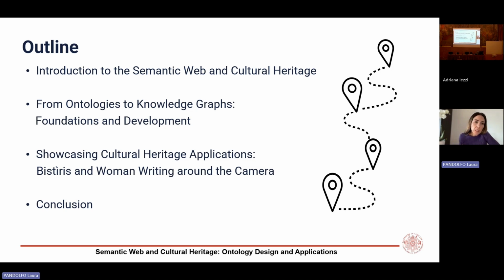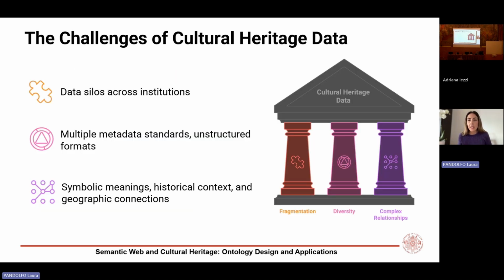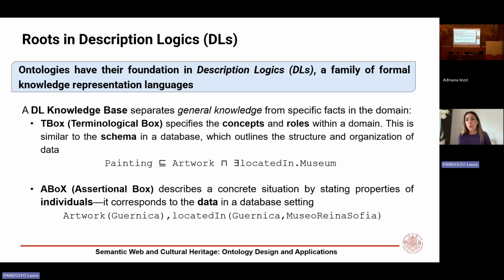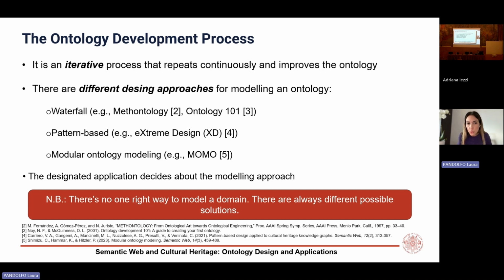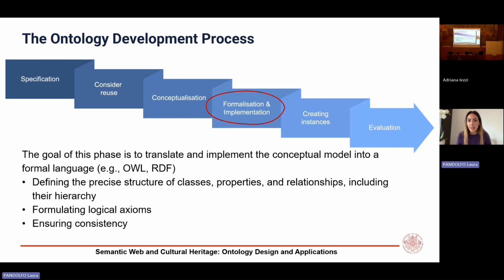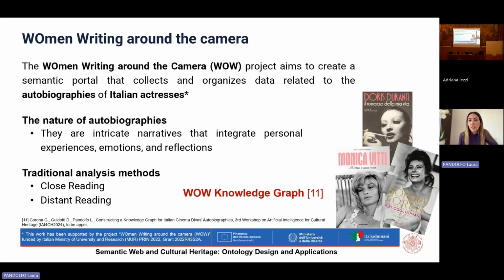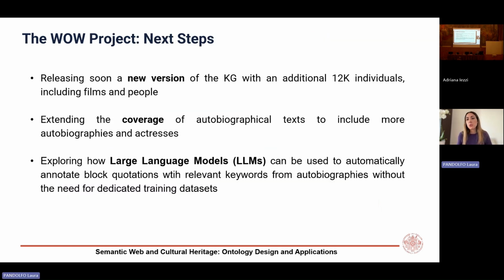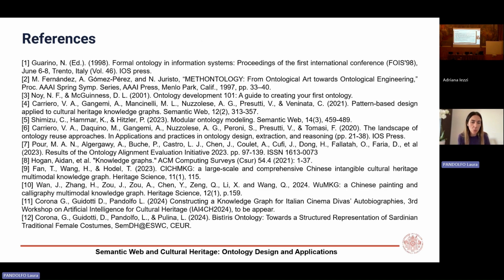Laura Pandolfo – Seminar “Revealing Connections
The “Revealing Connections: Leveraging Linked Open Data to discover knowledge through ResearchSpace” was a one-day seminar dedicated to the topics relevant for (but not limited to) better understanding the complex world of digital semantic archives. The seminar offered insights into the ever-growing field of Linked Open Data and Semantic Web technologies, while also providing some concrete examples in form of methods and tools useful for creating digital collections.
Laura Pandolfo is Assistant Professor at the University of Sassari. Her research interests include Semantic Web and Linked Data, Knowledge Representation, Ontology Design. The title of her lecture is: “Semantic Web and Cultural Heritage: Ontology Design and Applications”.